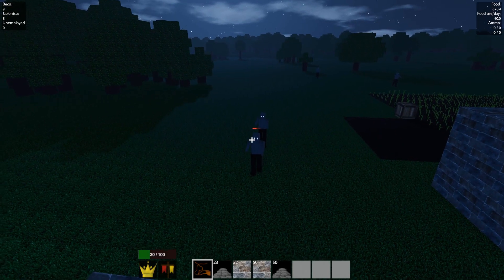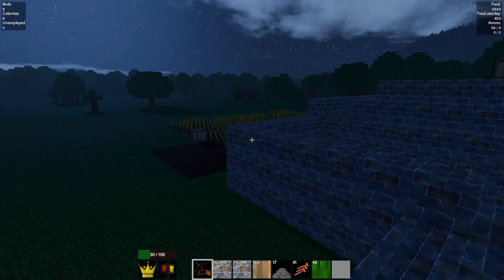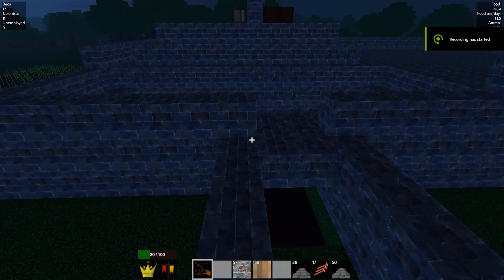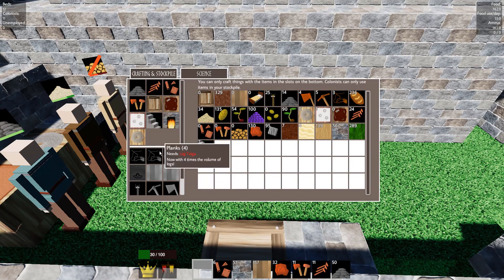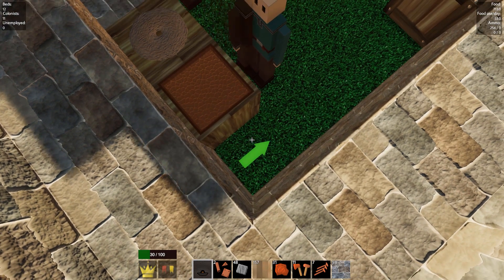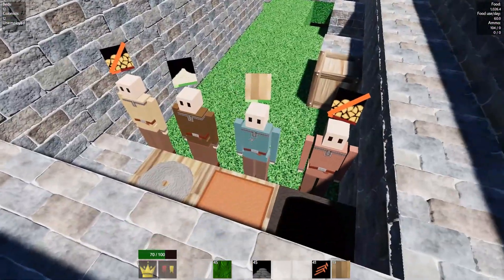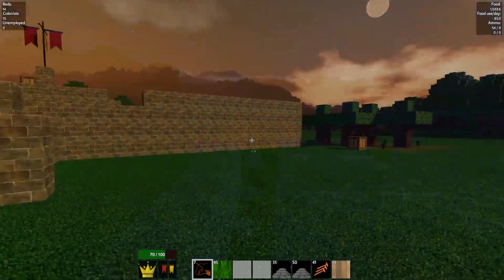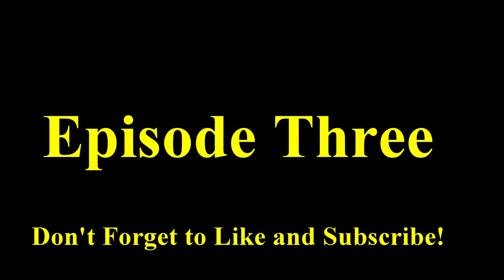Colony Survival Epi 3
Begining to see an upward trend in zombies.  Starting to get a better understanding of inventory, research, mining, and food.  Finish most of the castle!

Also, I thought some of the game effects, like block placing, was too loud so I eventually turn that down too.